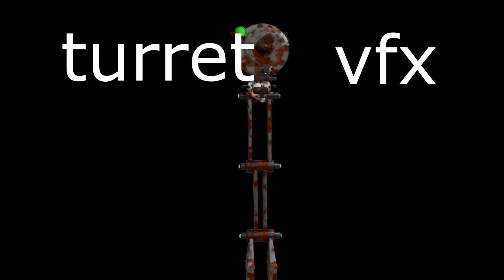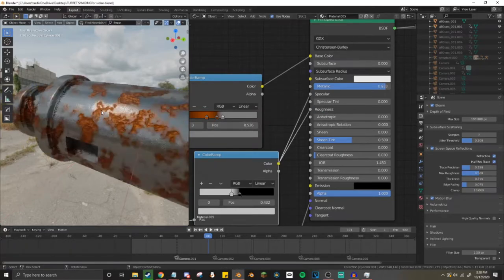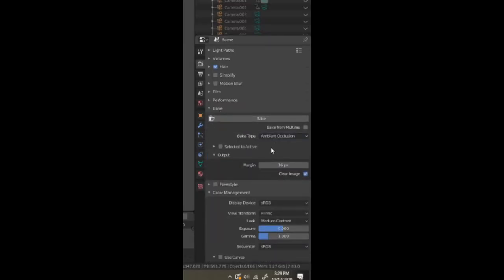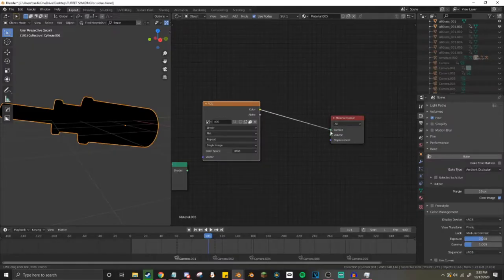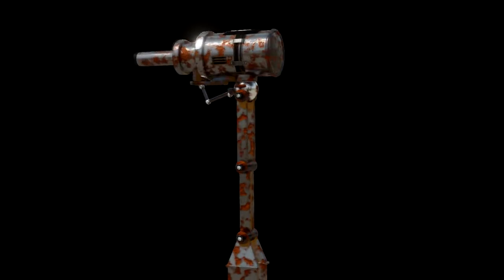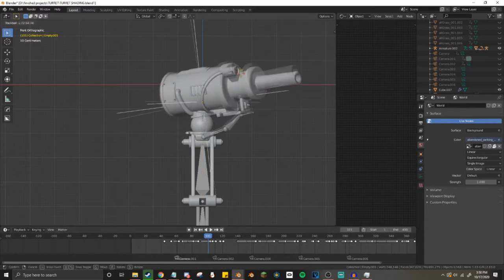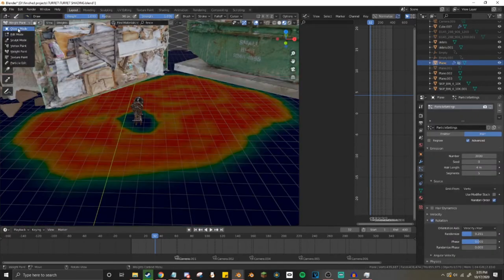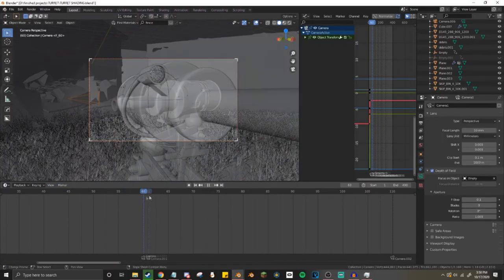Turret VFX Breakdown